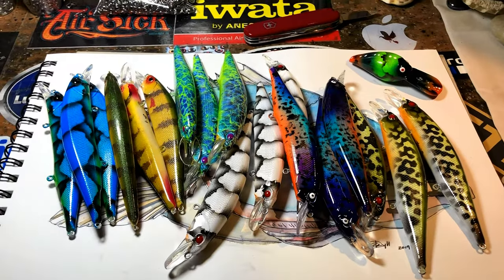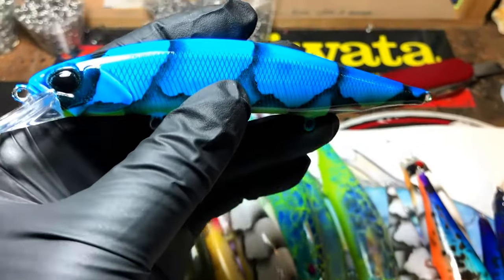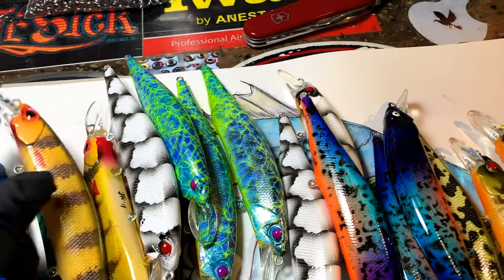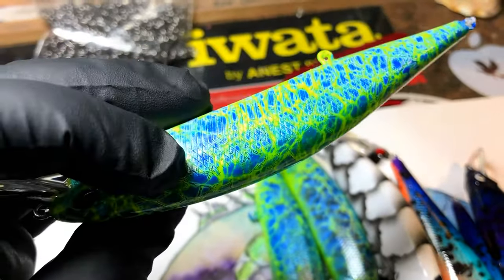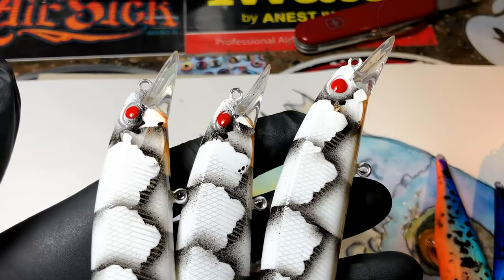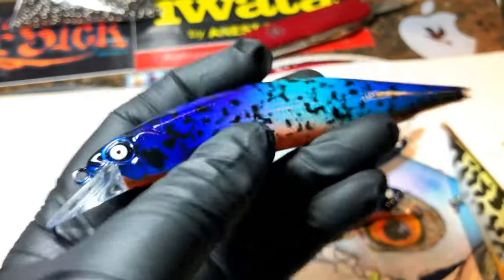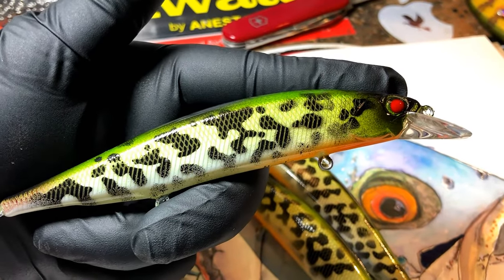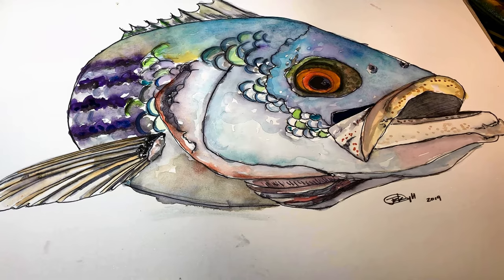JBCo. Shop Update: 21 May 2019 (Jerkbaits and Ozark Goblins)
A new Crappie pattern, some walleye lure talk, and other cool twitchbaits. Also a Wiggle Wart in my Ozark Goblin Craw pattern. I've also snuck in a peek at my new watercolor and ink piece "Chasing Daylight". Thanks for dropping by... I got a fresh pitcher of sweet tea in the kitchen, so come on in! Enjoy, have a great week and leave your questions and comments below!
Happy Casting, Jen at JBCo.

Respirators:
3M (Large)
3M (Small)